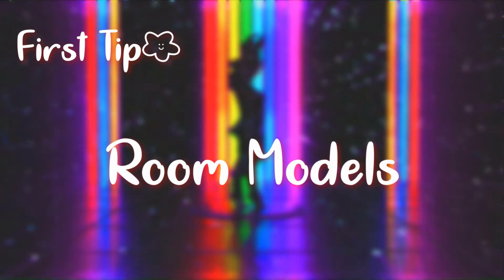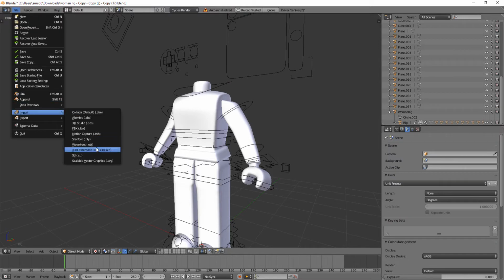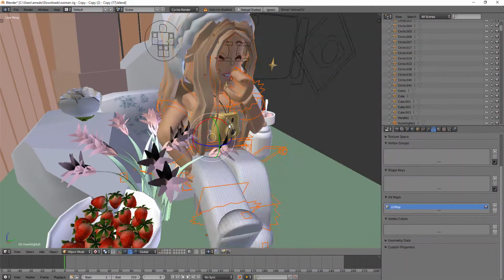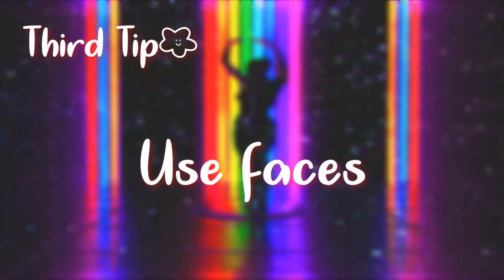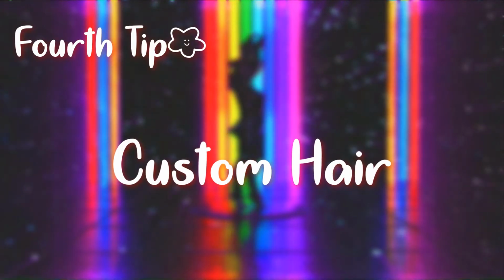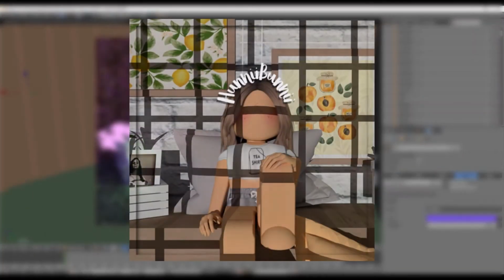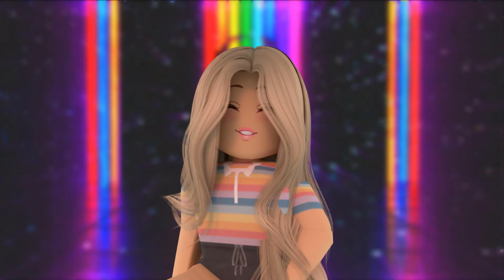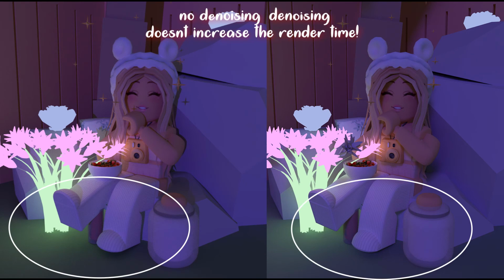6 Tips&Tricks To Make Your GFXs Look Better ll Hunnii♡.༄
*The Subtitles are a 100% accurate*

࿐   ѕocιalѕ ࿐

࿐  noтeѕ  ࿐

music name:: Wish you were here
🥥none of the music in this video is mine,

💭ѕoмe qυeѕтιonѕ↴

⤜ record w/ bandicam *paid version*
⤜ edit w/ davinci reslove
༄⁺▹ do you take building reqs?
⤜ wish i could but i just dont have enough time.

༄  𝐜𝐫𝐞𝐝𝐢𝐭𝐬 ༄
intro: Made by me & my non existent patience.
outro: Made by me & my non existent patience.

✨: Time Stamps :)

intro ➴: (0:00)
1st Tip ⸙: (0:58)
2nd Tip ೫: (1:36)
3rd Tip ✰ :(3:13)
4th Tip ᵕ̈ : (3:55)
5th Tip ༉: (4:22)
6th Tip ⊹: (5:12)
Outro ➹: (6:25)